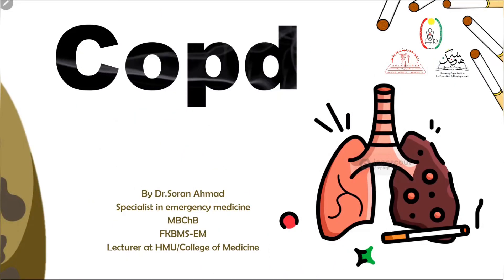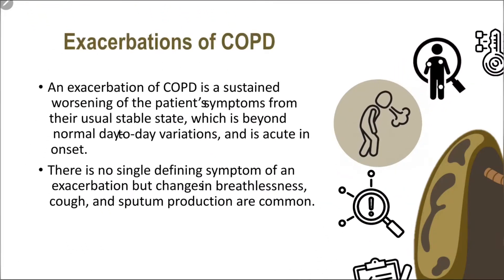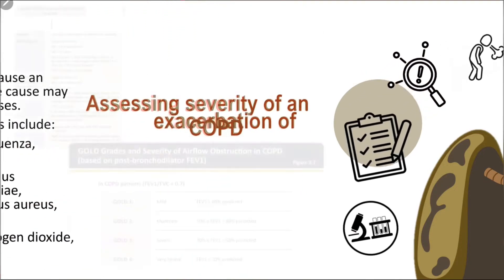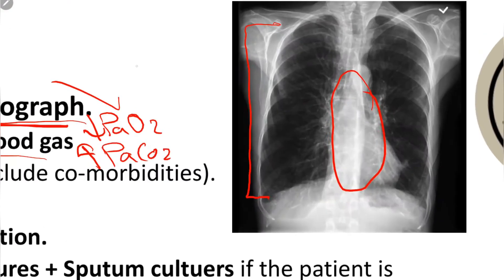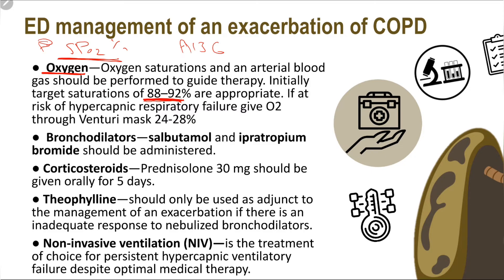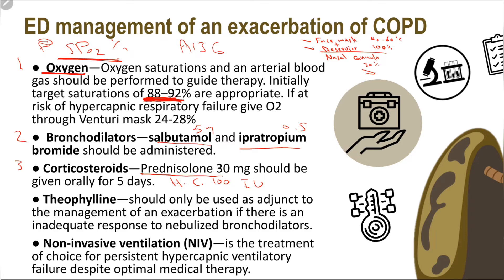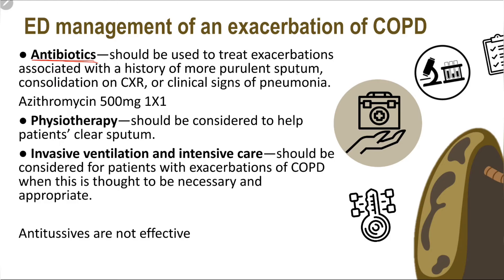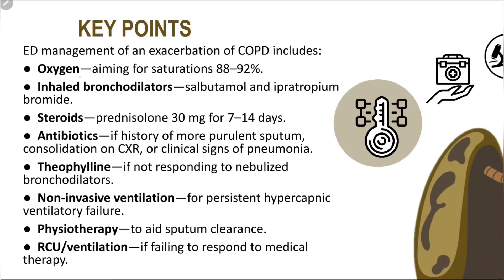COPD ( Chronic Obstructive Pulmonary Disease)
The Slides are designed by : Dr Asma Abdulla